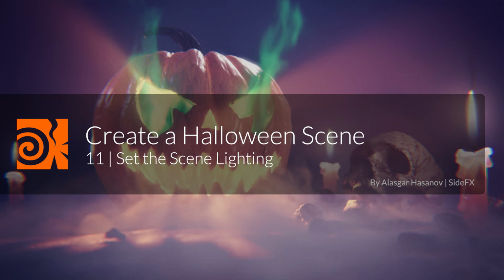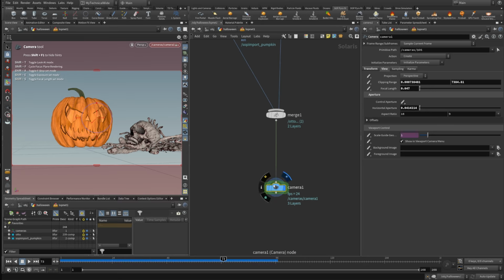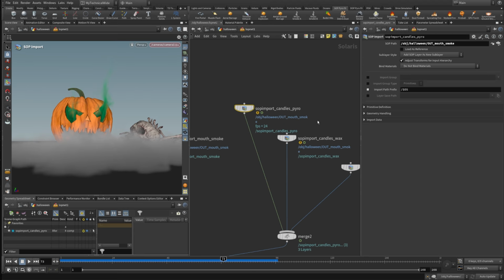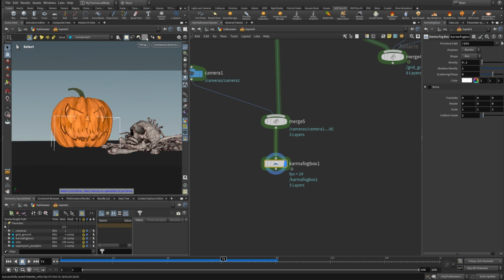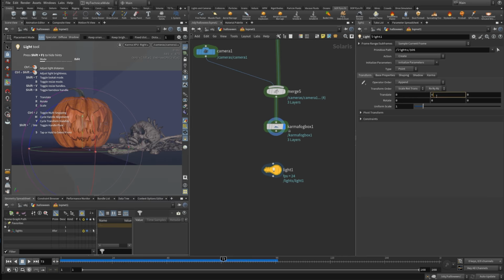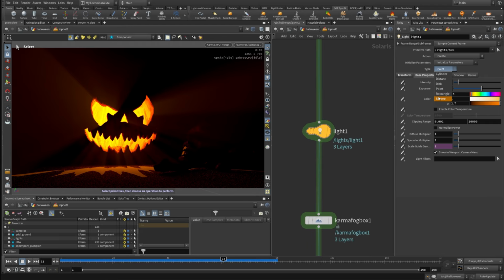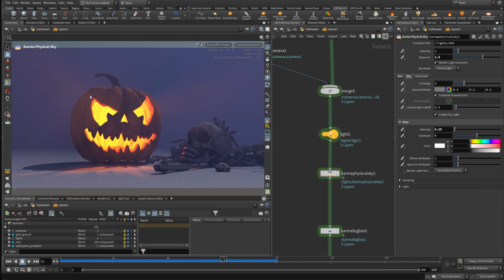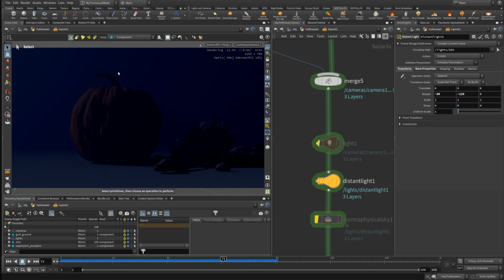11 | Set the Scene Lighting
In this part you will learn how to bring your elements into Solaris, set up cameras for a consistent view, address visibility on imported assets and build a readable lighting setup with fog and volumetrics to enhance mood and clarity.